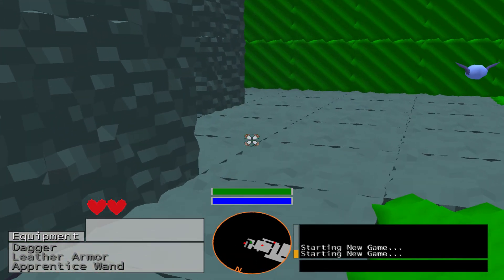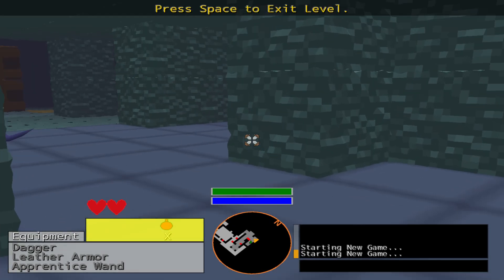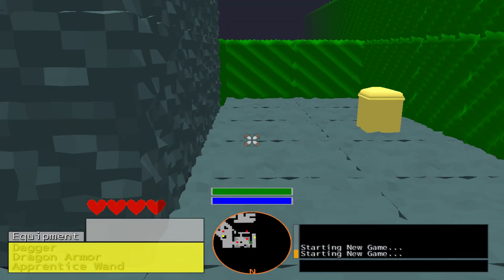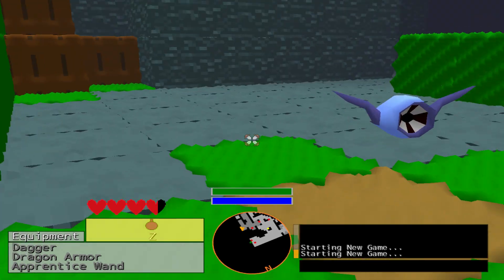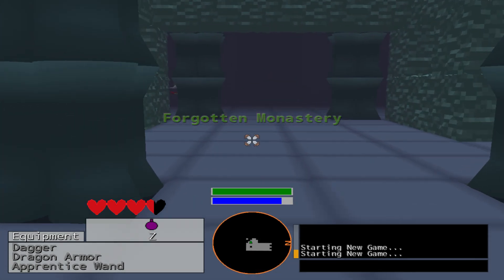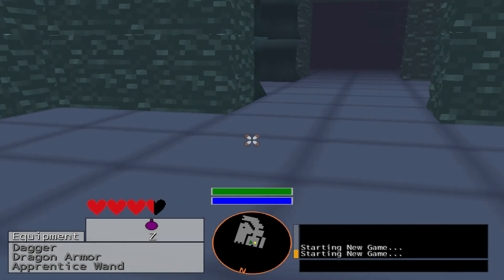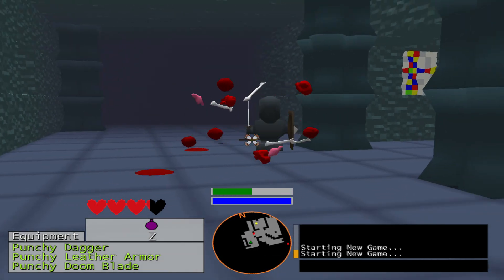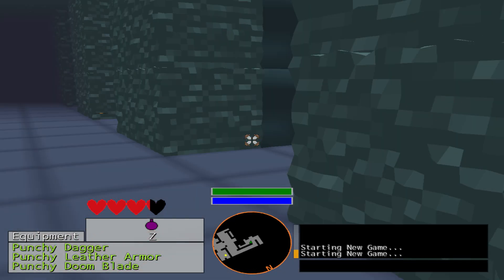Rogue Party - Cursed Patch is LIVE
===Data Changes===
Cursed chance on all items reduced to 5% down from 10%.
Potion projectile speed increased by 20%.

===New Weapons===
Hand Axe: 17.5 Damage Per Second - flies on an arch
Serrated Arrows: 23.7 Damage Per Second - fastest projectile weapon

===Enhancements===
Valuable information regarding items you are deciding to pick up is now displayed above each chest.
Potions now splash with water of the same color as the bottle and glass shards.